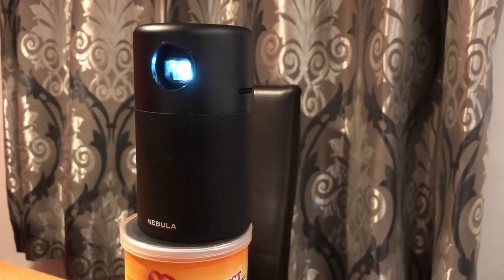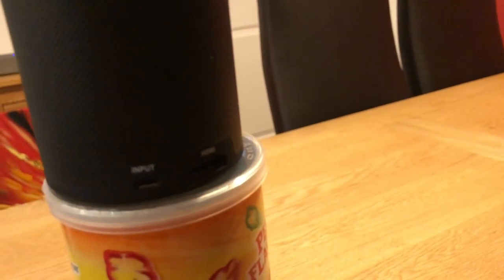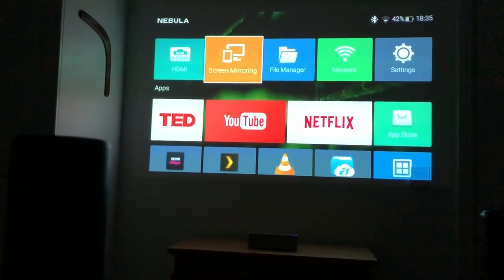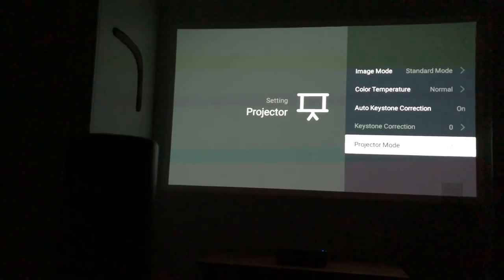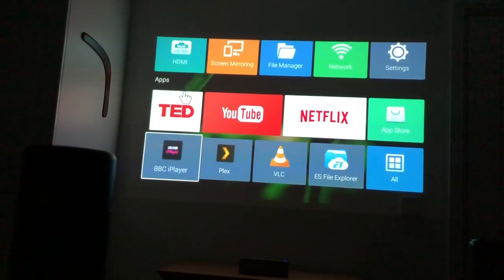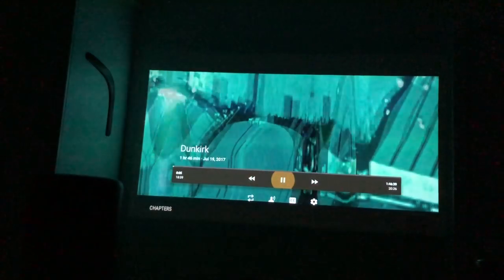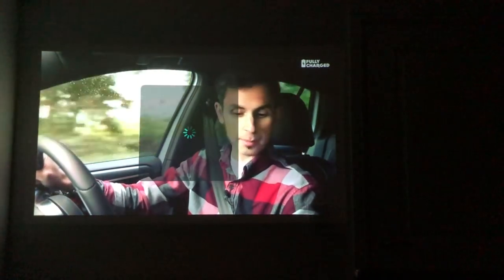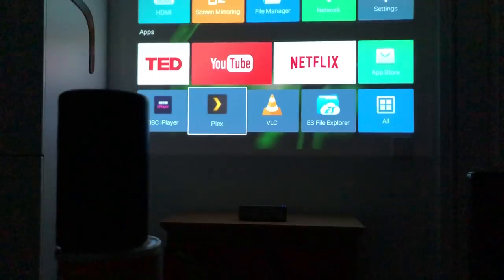Anker Nebula Capsule User Review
A basic user review after one day of playing around with it.  Ill give you a look around the device and a tour of the initial user interface.
Ill demonstrate playing back some video using Plex and BBC iplayer.

I forgot to include some phone mirroring, but in reality, I dont think its that good as it doesn't play back at full resolution.
Playing back over Airplay is the way to go if you're using an iPhone, or casting if you're on Android.
I did try side loading the Google Play store, but it didnt work so removed the APK. Im no expert on Android but I couldnt find the security section in order to allow unsigned app install.

Sorry about the audio quality, the projector has quite a loud fan, and I was sat near to it which has been picked up by the microphone.

This is my Aukey bluetooth speaker: